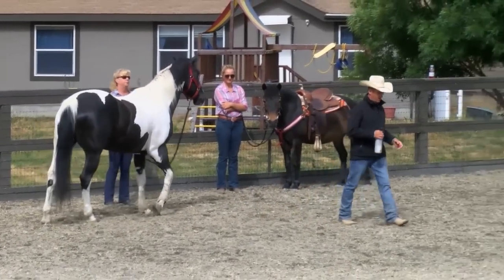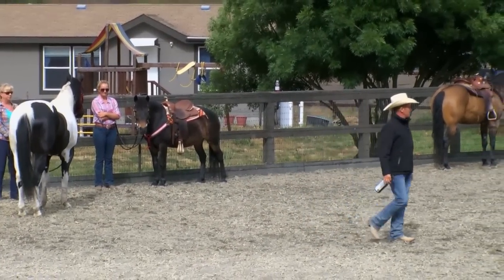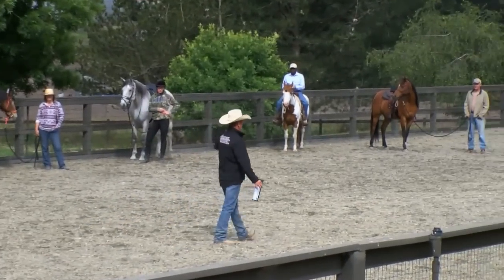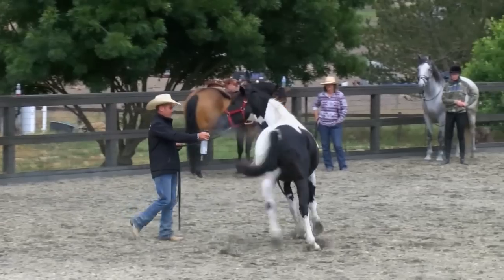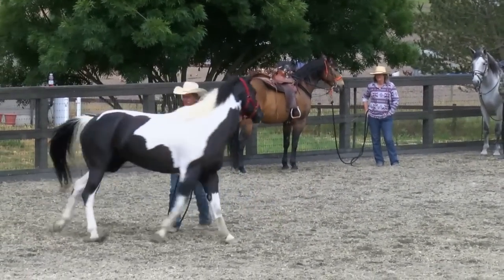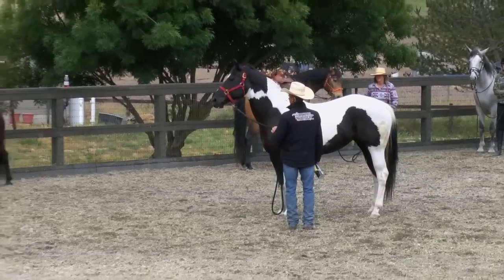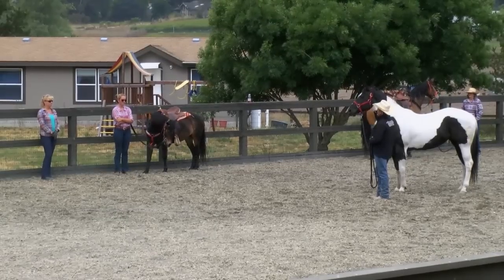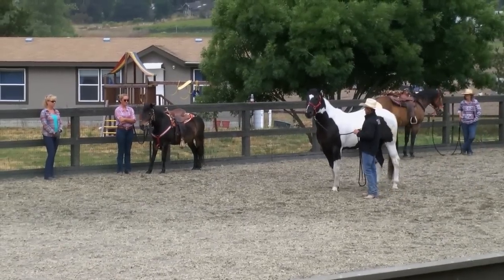Teaching your horse to accept fly spray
Like many things that we do with horses, you first should teach them how to do it.  In this clip, I teach a horse how to stand still while getting fly sprayed.

Warwick has hundreds of full length videos filmed with real horses with real problems in real time